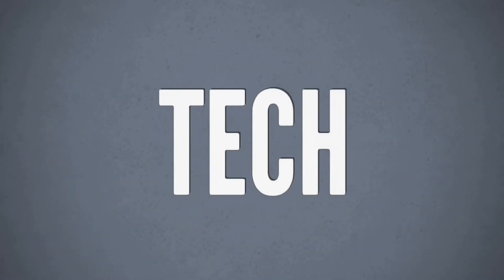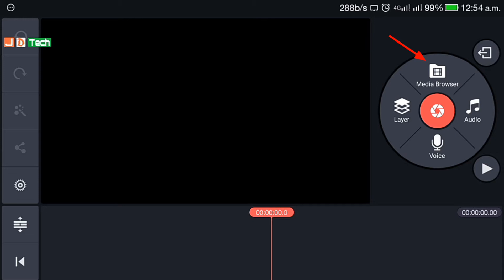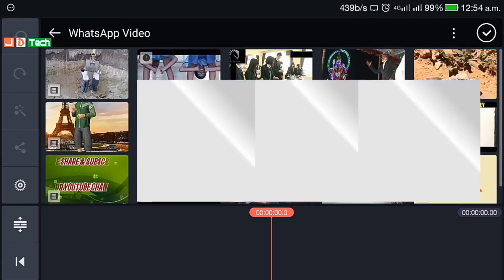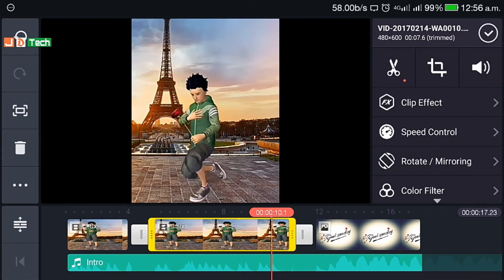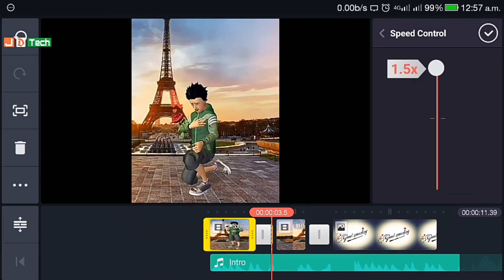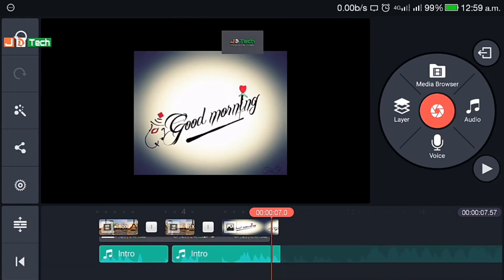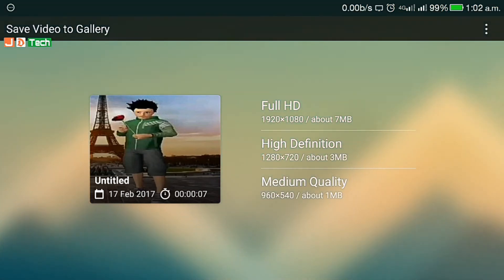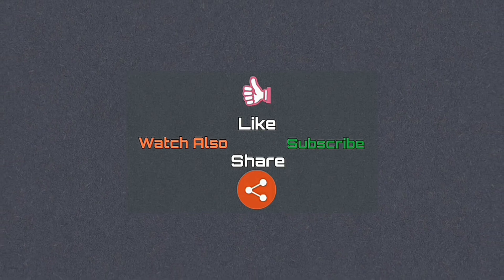Android Video Editing | KineMaster Tutorial | EP01 Basics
Android Video Editing Tutorial EP01 with KineMaster pro Video editor app. It's one of the best video editing software for android

In this Kinemaster Tutorial I'll be showing to how to do basic video editing on your phone like adding video clips, sound, image layers and giving them effects

In nexts episodes I'll be covering

EP02 How to add Green screen effects or chroma key for changing  video background, adding layers of video etc.

EP03 Split screen effect on KineMaster ( Adding double role etc)

EP04 If needed

Intro: Dubzap, mr. Pink, champ

Best Deals:

Best Phone Deals on Flipkart
Best Phone accessories deals on flipkart

Best Phone Deals on Amazon
Best Phone accessories deals on Amazon

MY GEAR

My mic
Best Selling DSLR from ₹22990
Power Banks Under Rs.999

Best Gaming Laptops (Best Buy Links)

Best Fitness Bands To Buy
Mi Band 2
Vivo Fit Band by garmin

Best Earphones Under 2000 INR
1st: Altec Lansing MZW100
2nd: HEAD X DYNAMIC
3rd: Senheiser CX 180 Street II

Best Headphones Over The Head
1st: Sennheiser HD 202 II Professional
2nd: Sennheiser HD-201 Lightweight

New
1st: Xolo Era 1X
2nd: Yu Yunique
3rd: Swipe Elite Plus
5th Swipe Elite 2 Plus

Old
1std: Lenovo A2010
2nd: XOLO Era 4g
3rd: Swipe Elite 2

New
1st Lenovo Vibe K5 VoLte updated
2nd Redmi 3S
3rd: Moto E3 Power
4th: Lenovo A6000 Shot
5th Coolpad mega 2.5D

2nd: Redmi 3S Prime
3rd: Le 1S

LYF Water 7S Just at Rss.7999

Oppo F1S Selfie Expert at Just 18990

Now Introducing Best deals service for online Shopping in India.
Message SUB for getting added in our list
Thanks

(Note: This number is only for Deals not for any queries)